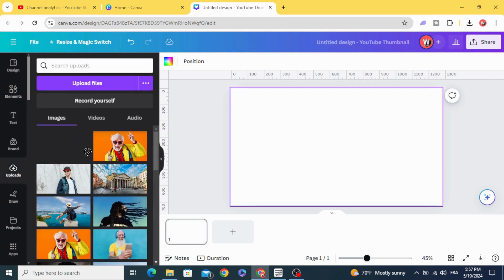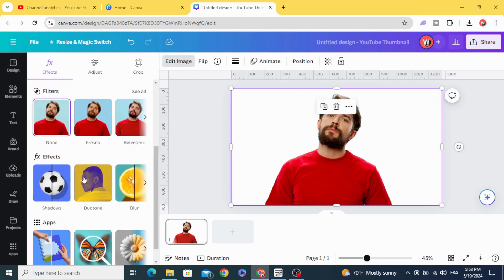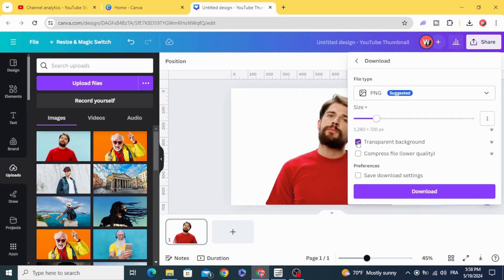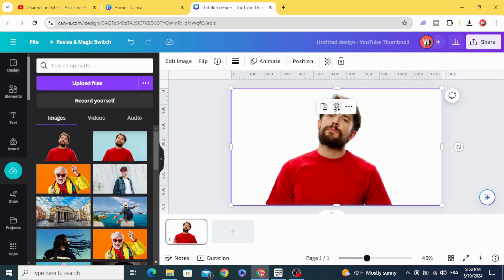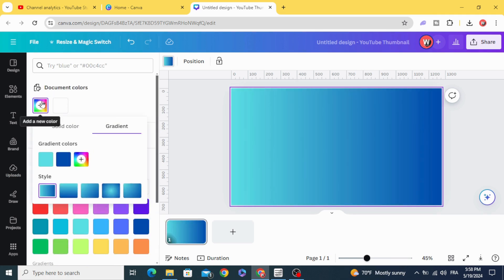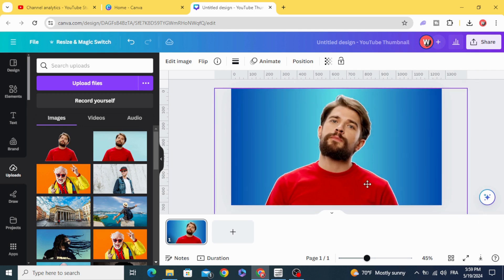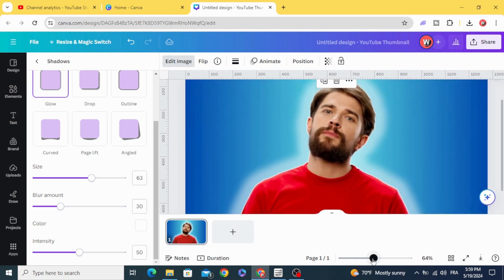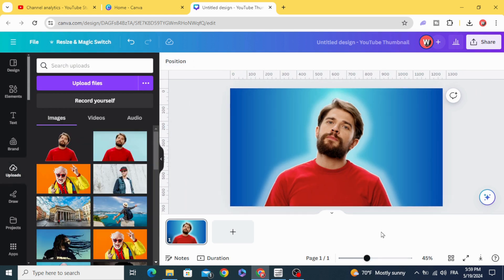Level Up Your Thumbnails: Create Stunning Glow Effect in canva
This video dives into creating a stunning glow effect in Canva to level up your thumbnails. Learn how to easily add this popular design element and make your videos pop.